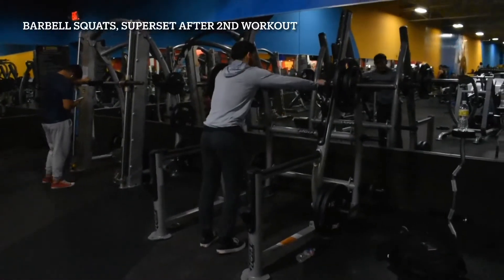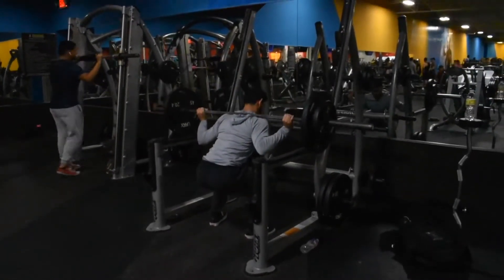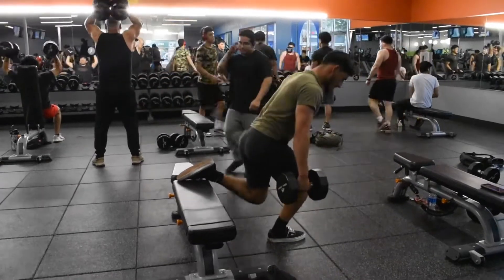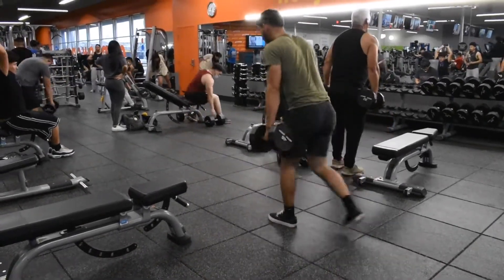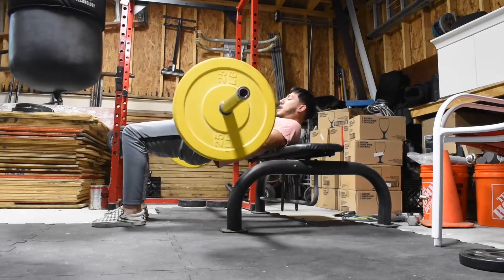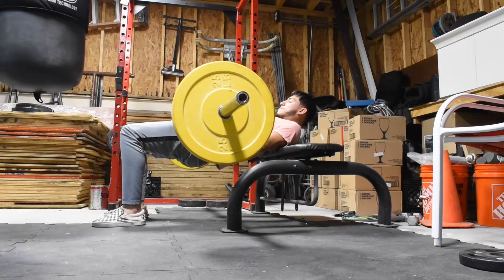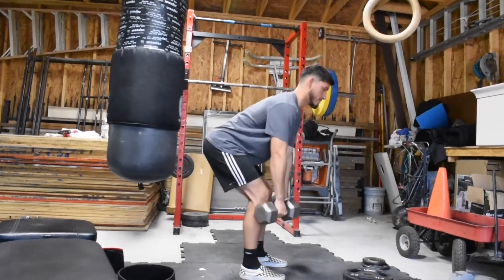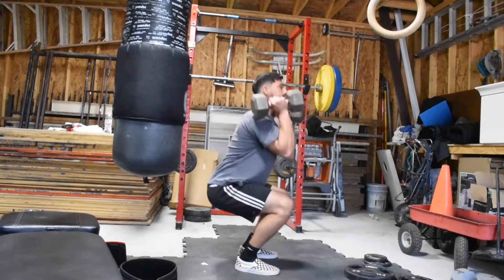Leg workouts for Strength and Hypertrophy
Have Been absent for a couple months but I’m back for good no more concert coming weekly.